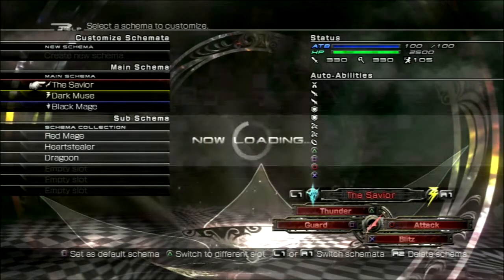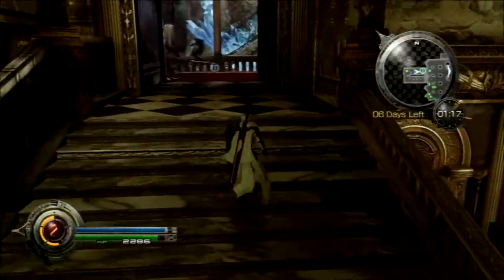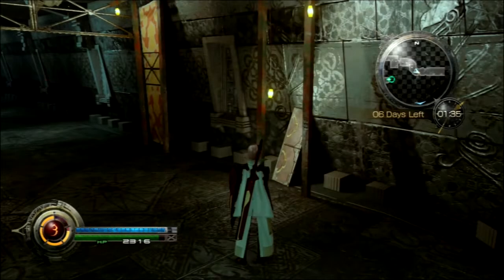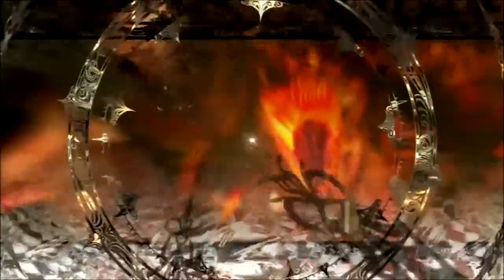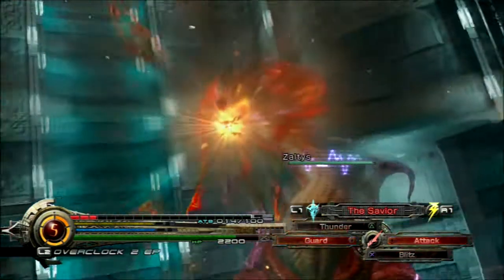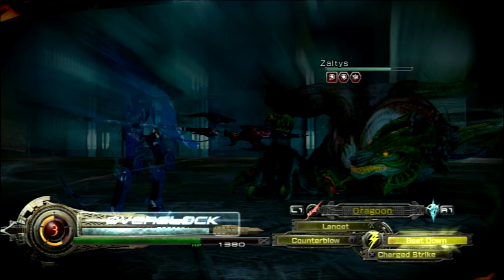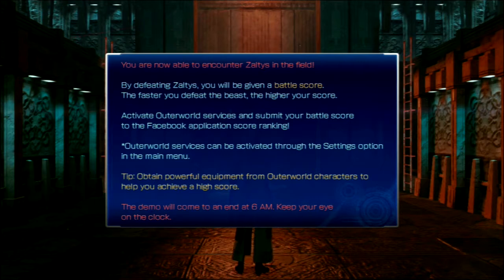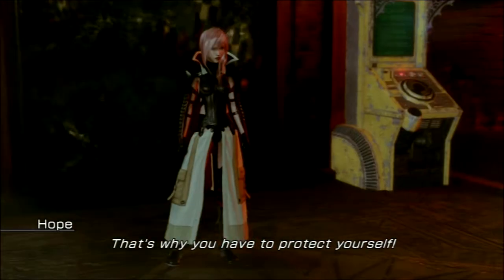VGU Previews Lightning Returns Final Fantasy XIII | Episode 2: Dress Spheres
Also check on the website for reviews, news, opinion articles and more!

Welcome to VGU Previews Lightning Returns: Final Fantasy XIII. Here Dom walks you through the demo of the game now available on PSN and Xbox Live. See how the game plays out and some of Dom's impressions on the title thus far.

Is it worth buying? Let us know what you think of Lightning Returns in the comments below.